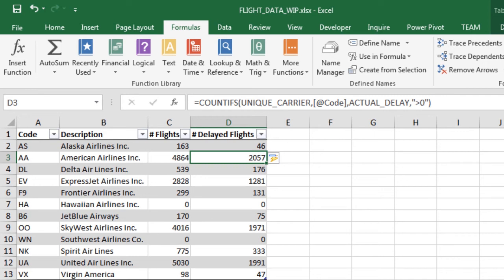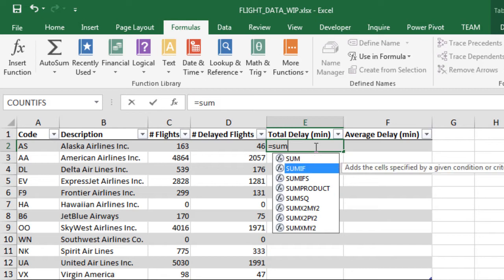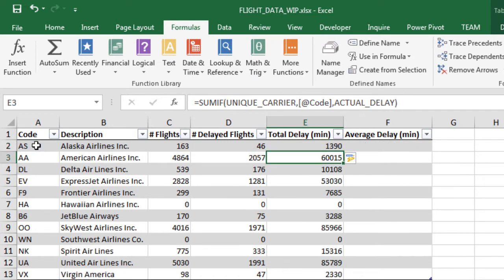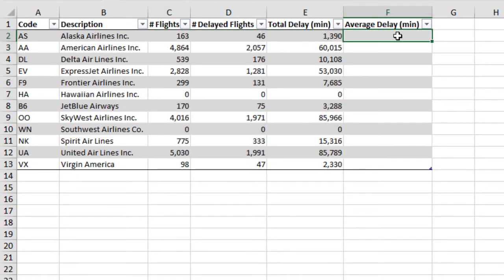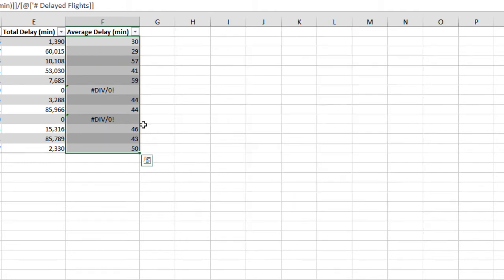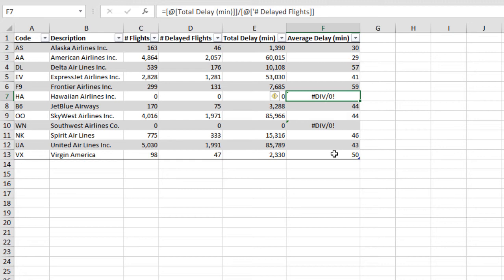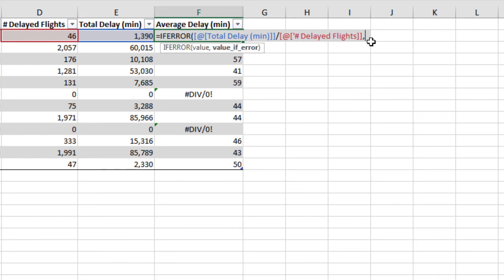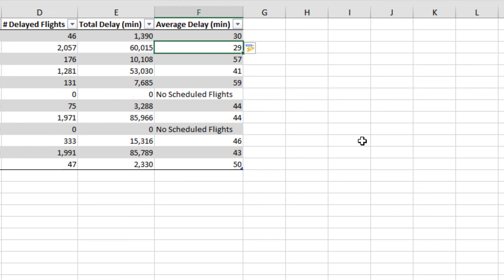Insert Total Delay & Average Delay Fields